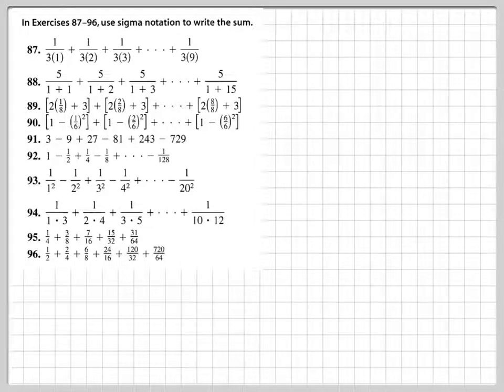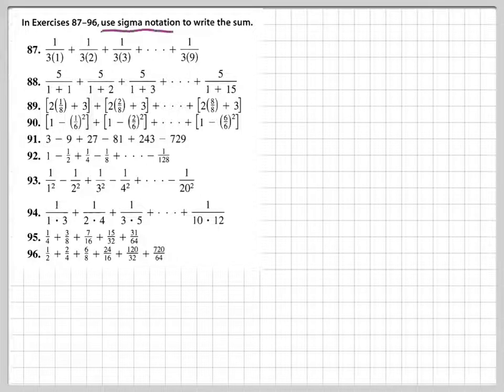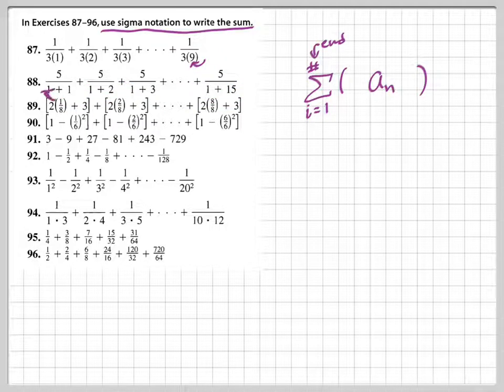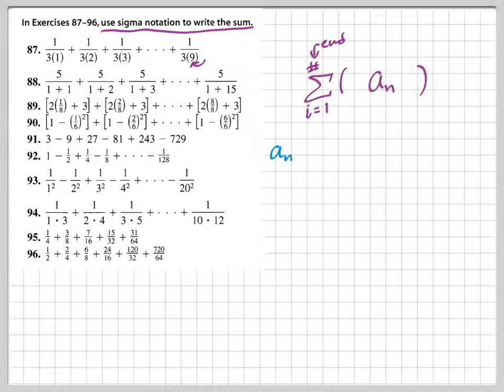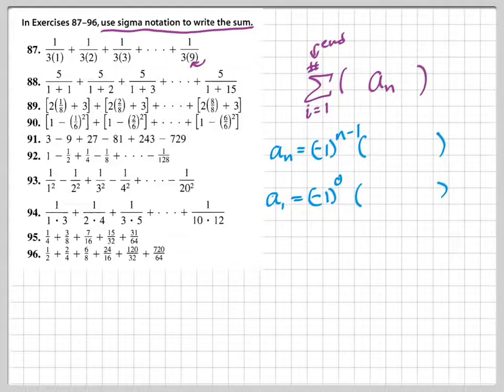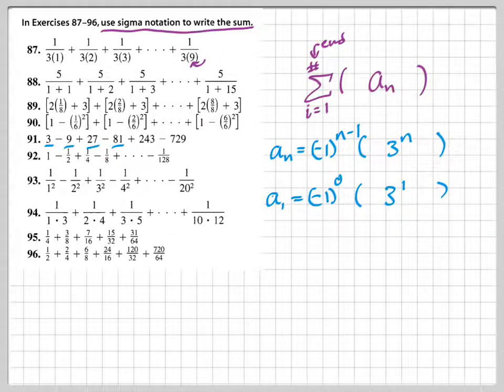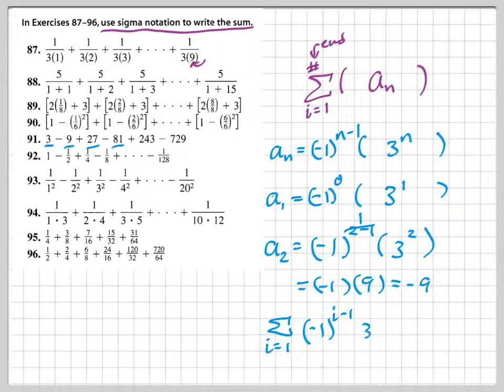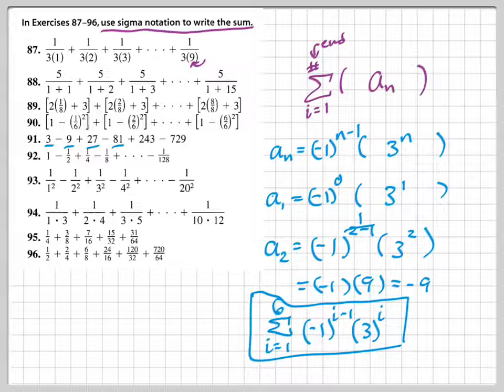11.1 #92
How do you write a series in sigma notation?